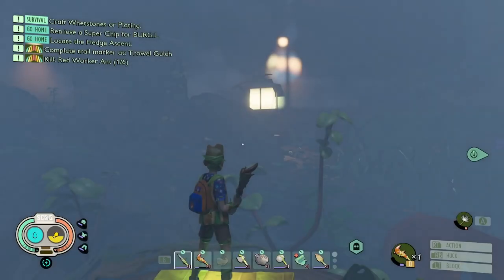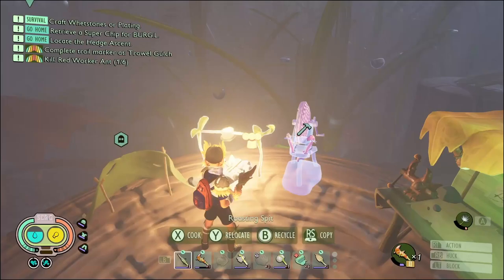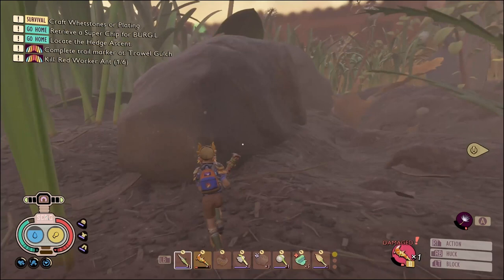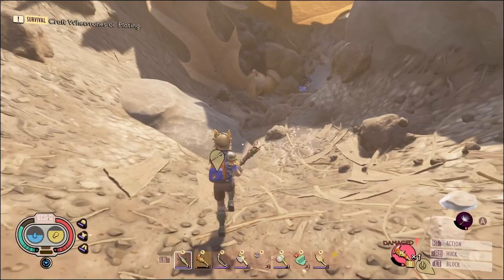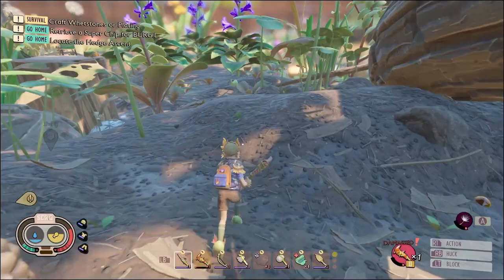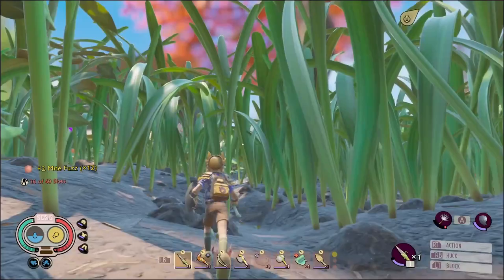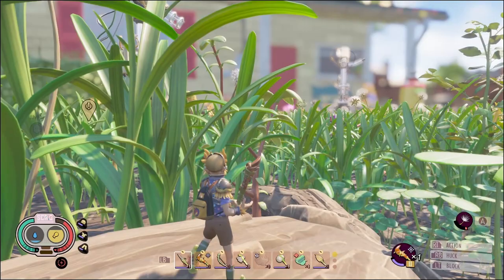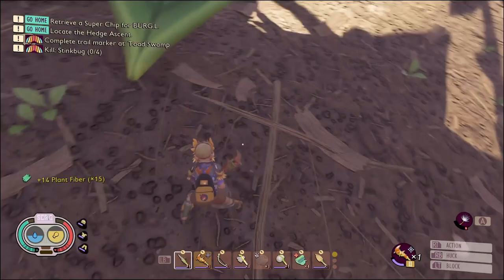WOAH! #3 Let's Play Grounded!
Lets work on our tier 2 axe and some questing!